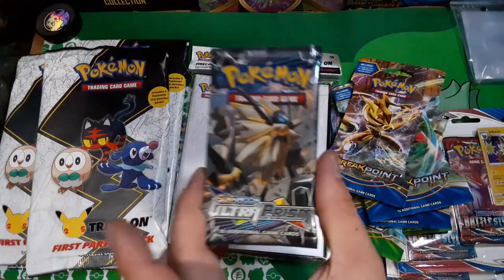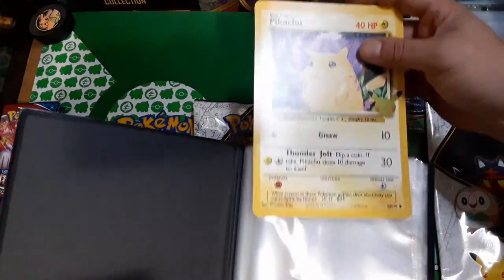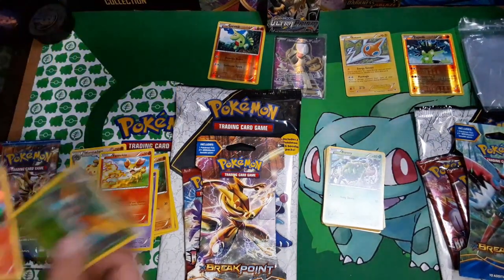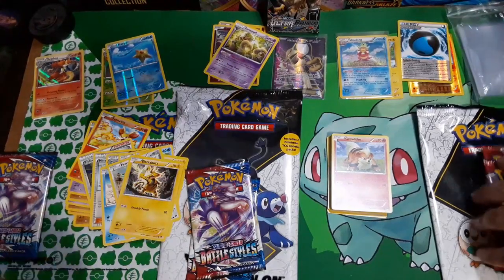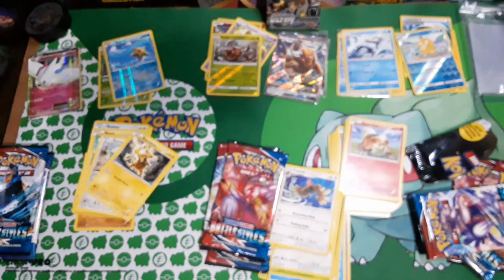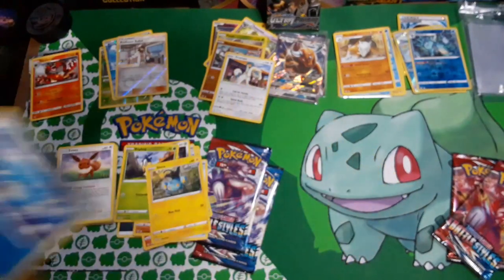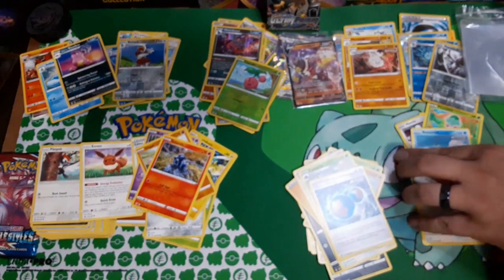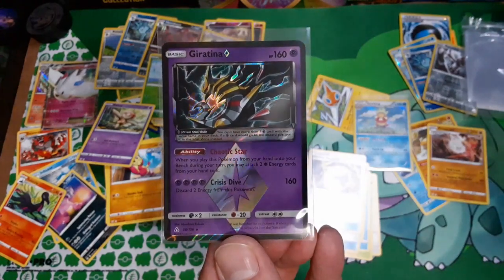Many sets of pokemon card packs opened!! plus jumbo cards and binder!!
really hope you all enjoy this video i know i enjoyed opening these packs with my family!!